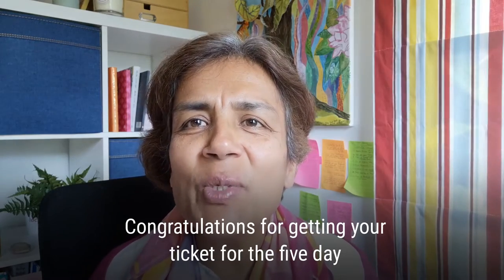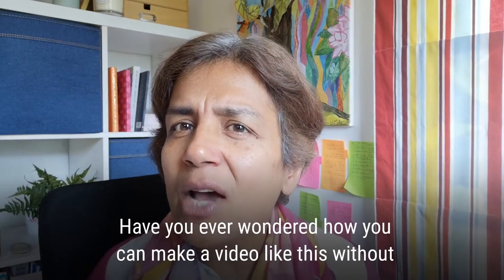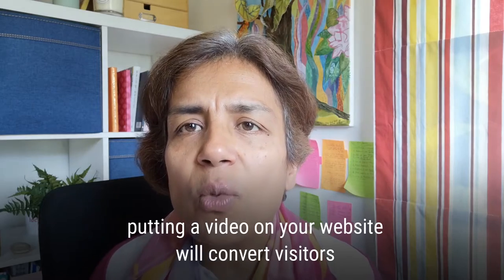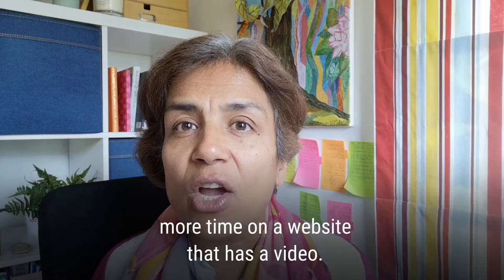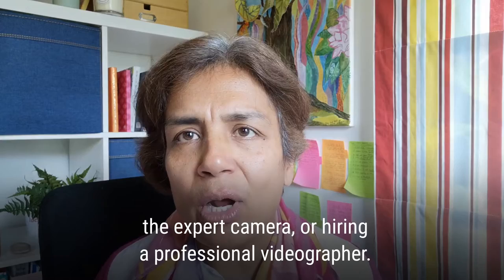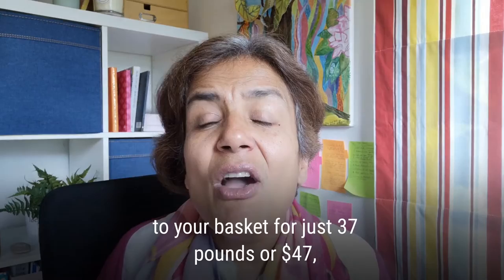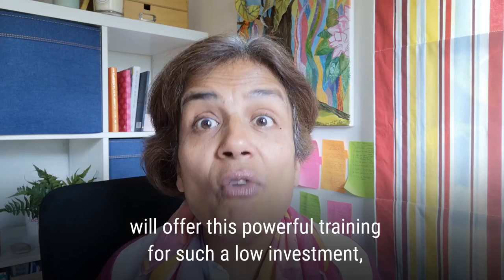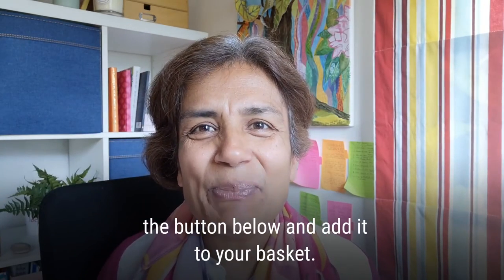Video sales pricing